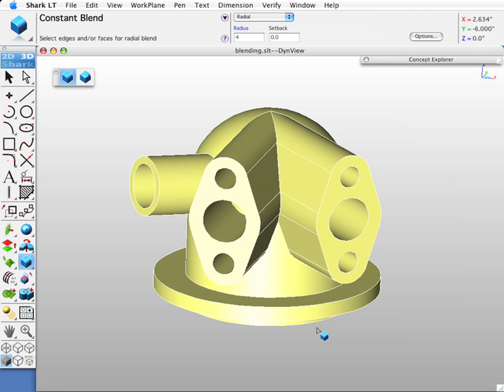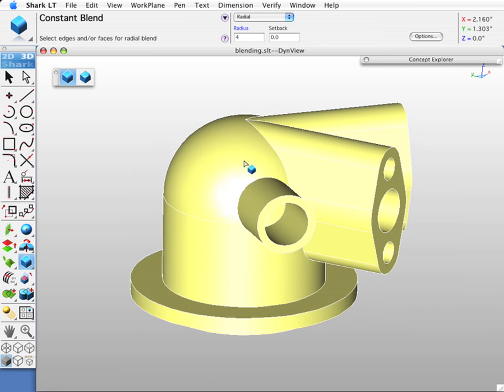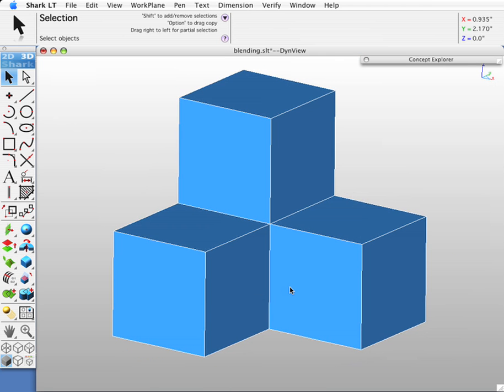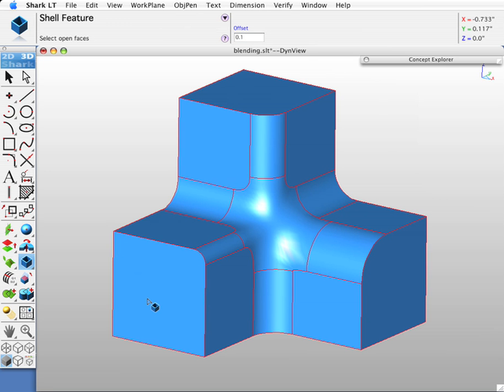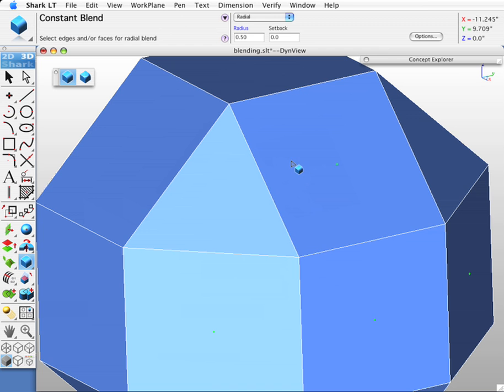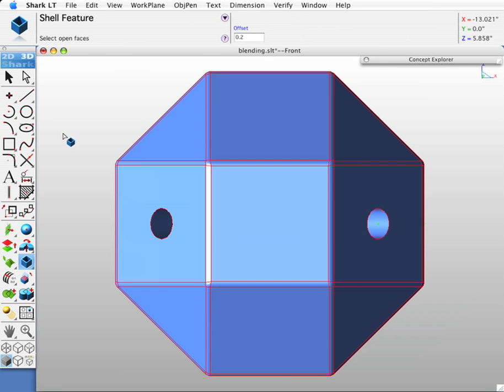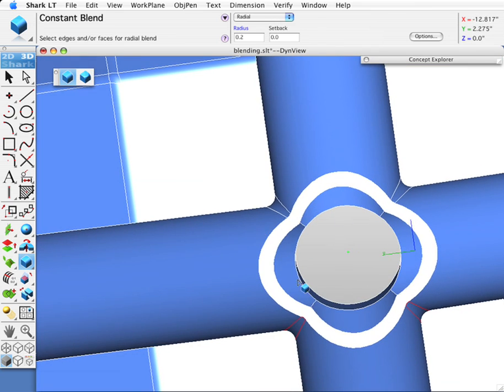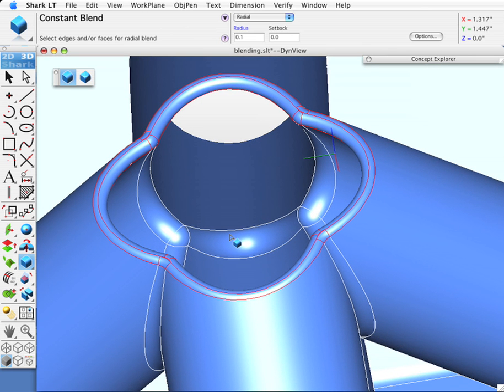SharkBlending.mov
Demonstrates some nifty CAD blending (edge based filleting) using ViaCAD and Shark.